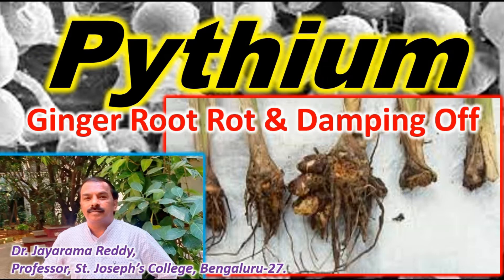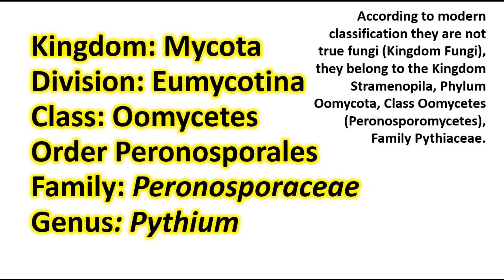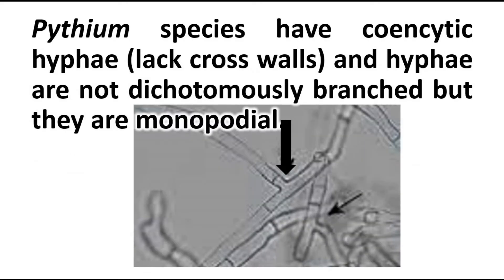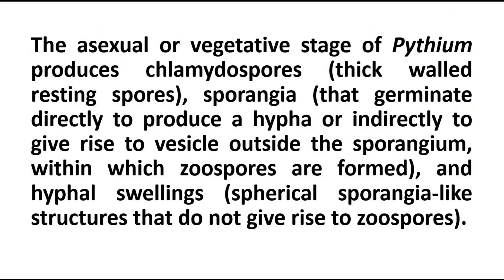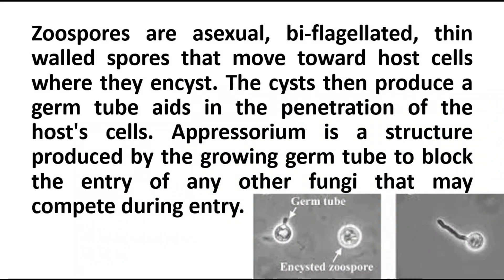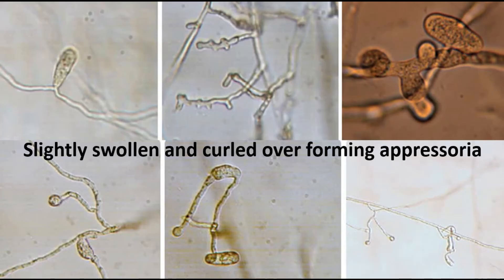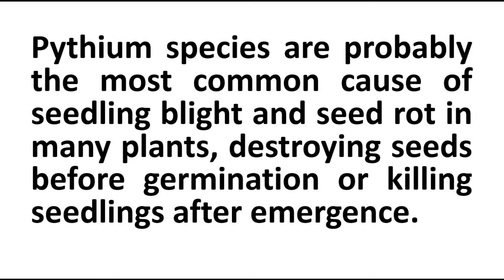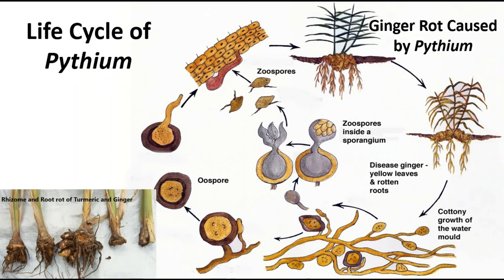Pythium |Root rot |Damping off |Fungus| Plant Pathogen| St. Joseph's College| Bengaluru| Admissions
Pythium is a genus with over 200 species found worldwide, some of which are residents of terrestrial habitats while others are aquatic. In terms of nutrient acquisition, species within the genus may be saprophytes, plant or animal parasites, or mycoparasites. The genus was established by Pringsheim in 1858 and members were considered as true fungi until recently when they were moved to a new Kingdom, Stramenopila. Within that kingdom, the genus Pythium is in the phylum Heterokonta, class Peronosporomycetes, order Pythiales, family Pythiaceae. The order Pythiales also includes the genera Phytophthora and Pythiogeton. Pythium species are eukaryotes (have true nuclei) that have filamentous (thread-like), coenocytic (non-septate threads lacking cross walls) cell growth. The cell wall of many oomycetes is composed of cellulose and β-1, 3 glucan with minimal amounts of chitin. Chitin is a major component of the walls of true fungi. The asexual or vegetative stage of Pythium produces chlamydospores (thick walled resting spores), sporangia (that germinate directly to produce a hypha or indirectly to give rise to vesicle outside the sporangium, within which zoospores are formed), and hyphal swellings (spherical sporangia-like structures that do not give rise to zoospores). During sexual reproduction, an antheridium fertilizes an oogonium to produce a thick walled oospore. Some Pythium species are heterothallic and require opposite mating types to reproduce sexually but most are homothallic and do not require an opposite mating type. Standard keys (17;6) differentiate species within Pythium based on the shapes, sizes, and locations on the mycelium of the sporangium, antheridium, oogonium, and oospore.